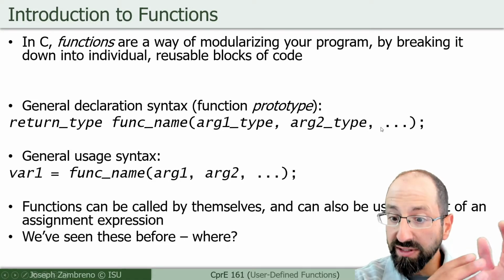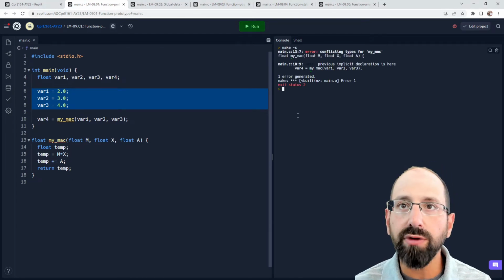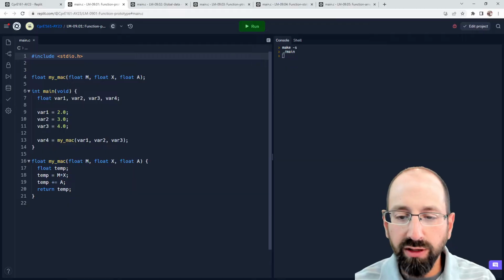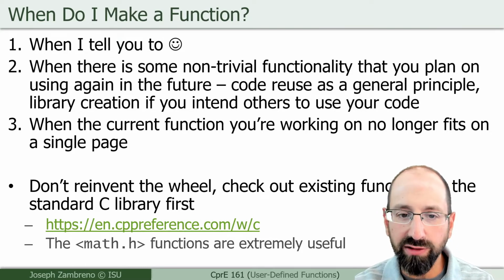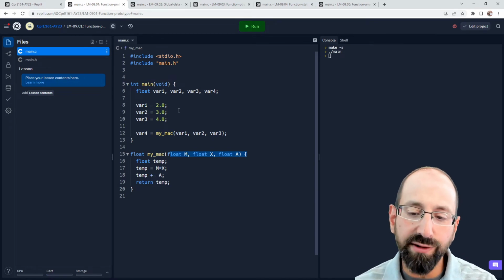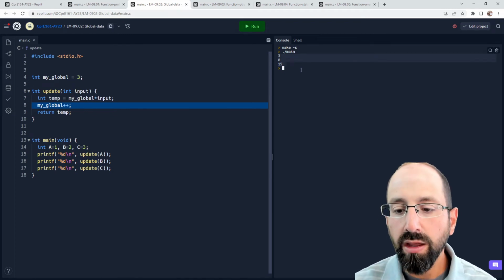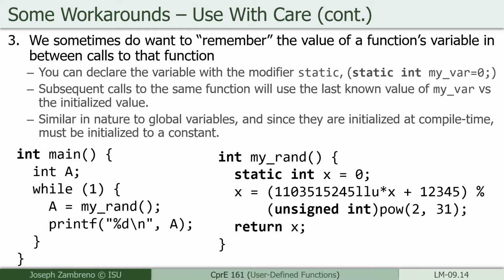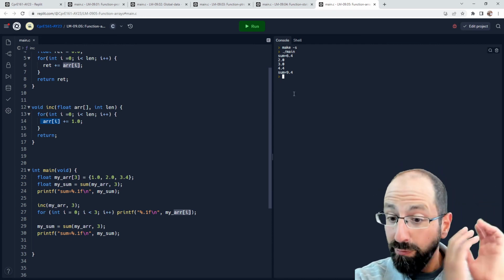LM-09: Part 1